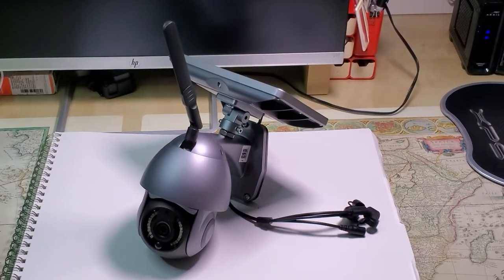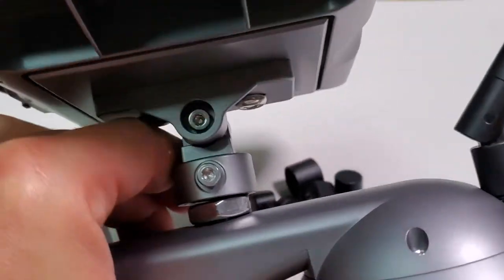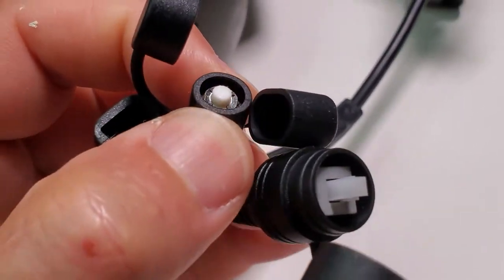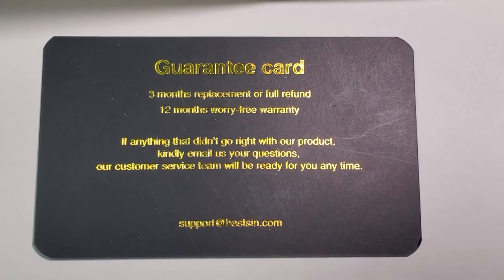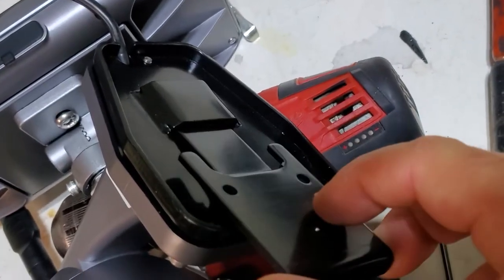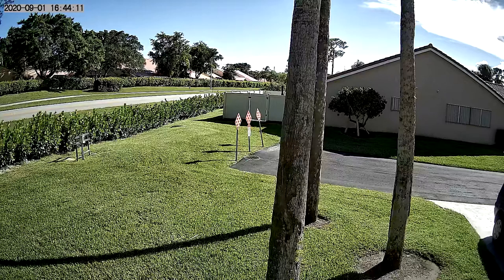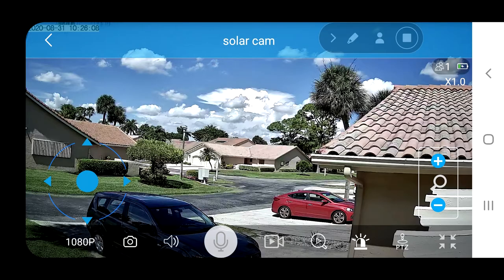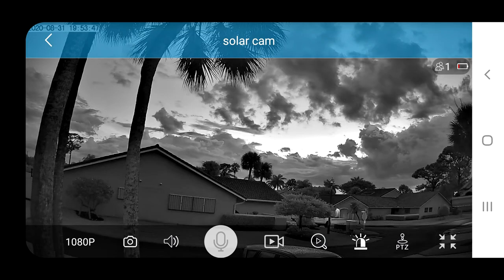Solar Security WiFi Camera - Review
In this review I shoy you my newest Solar Powered Security Camera.
It's Wireless WiFi, 100% Wire-Free Solar Powered Cameras for Home Security System Built in 12000mAh Rechargeable Battery, HD 1080P/IP66, PIR Motion Detection/Night Vision BESTSIN